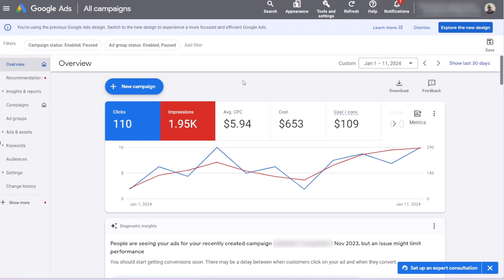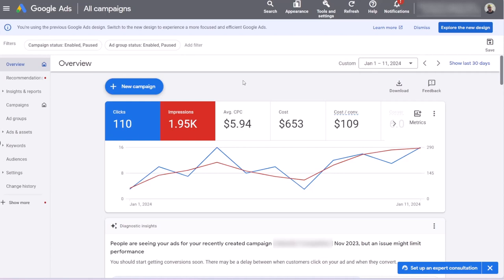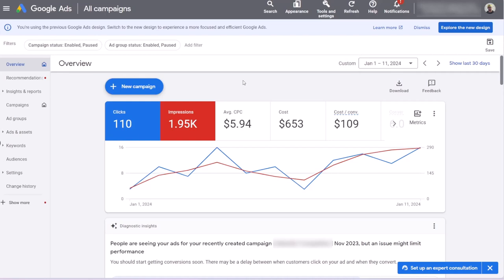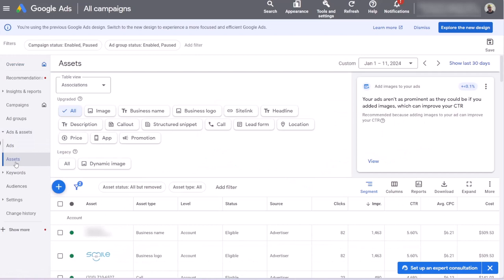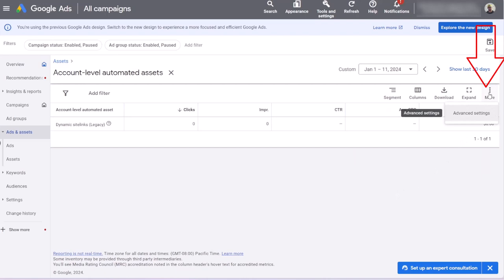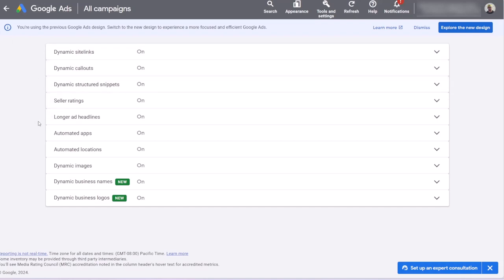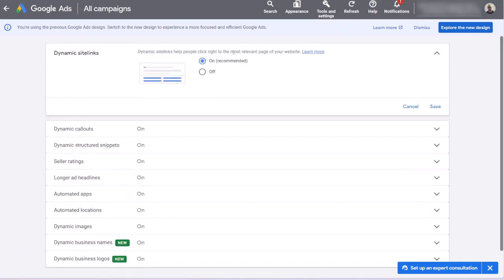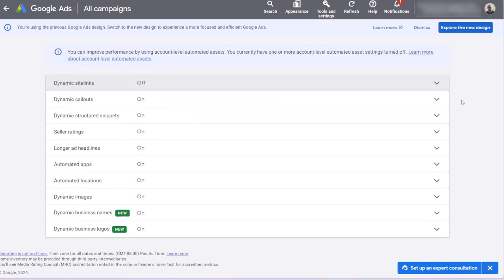How to Turn Off Automated Assets in Google Ads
Automatically created assets is a default setting in Google Ads which will allow Google to generate additional assets when showing your ads to users.

These automated assets are turned on by default, and their location on Google Ads platform is not very easy to find.

Learn how you can turn off automatically created assets in Google Ads.